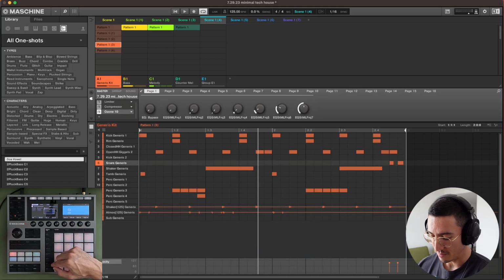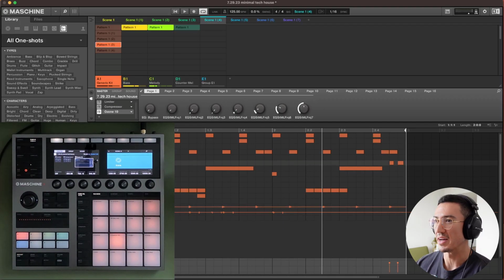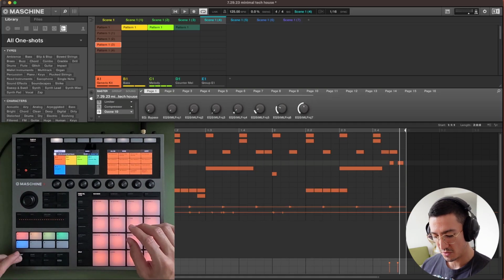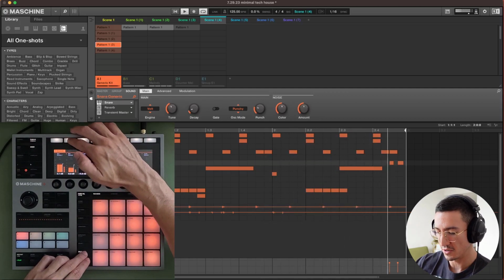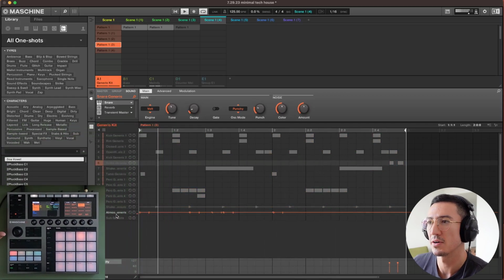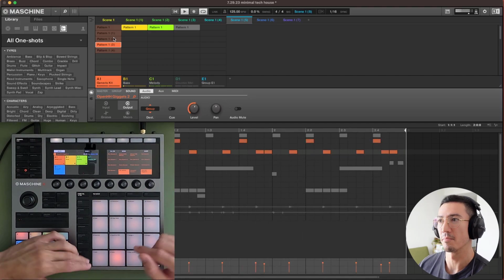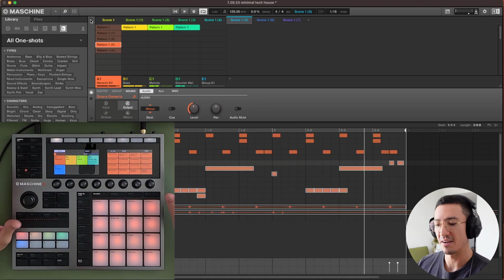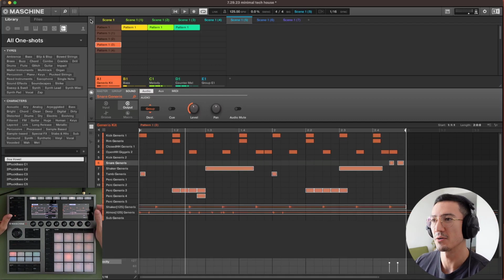How to Use the Solo and Mute Buttons on Maschine MK3 / Plus [Deep Dive & Workflow Examples]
I'll show you how to use the Solo and Mute buttons on the Maschine MK3 / Plus. This tutorial will provide in-depth discussion and tips on using the Solo and Mute buttons in your workflow. These two buttons on the Maschine are often overlooked, but I use them frequently when mixing and mastering, arranging a song, and live performing a beat.

Timecodes:
0:00 - Intro and importance
0:18 - How to use the Solo button
1:42 - How to use the Mute button
2:35 - Pinning Solo and Mute buttons for workflow
3:42 - Using Solo and Mute in mixer view
4:38 - Mixing and mastering use case
6:40 - Arranging use case
8:17 - Live performing use case